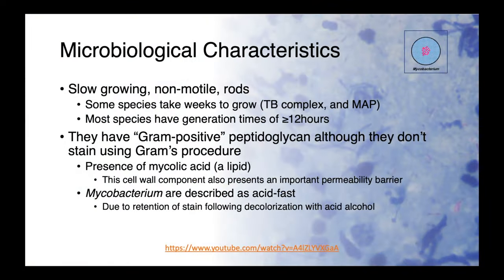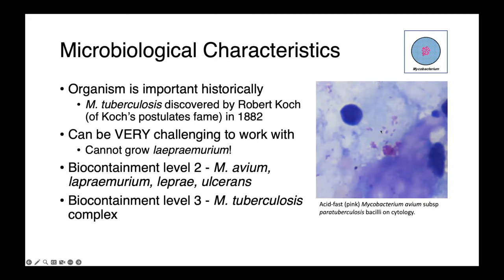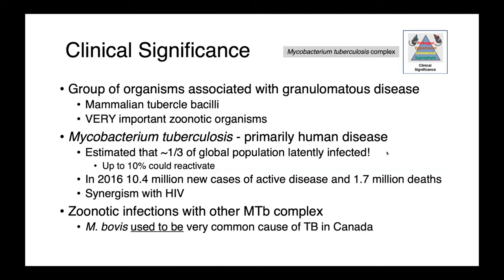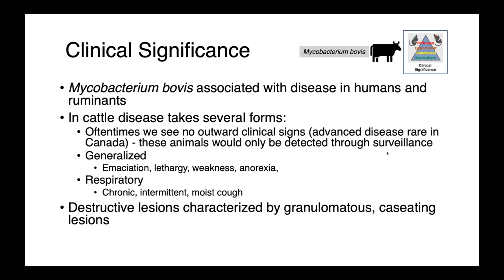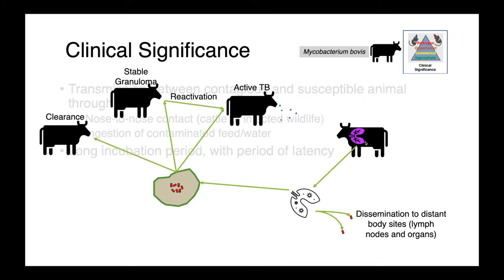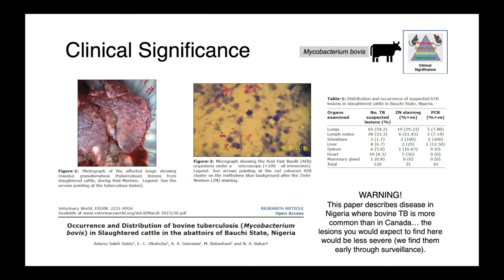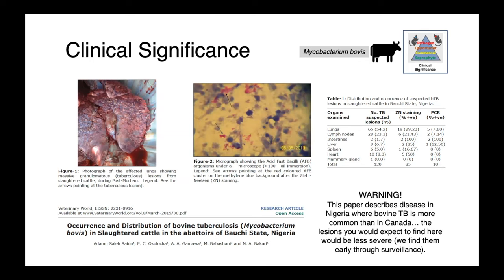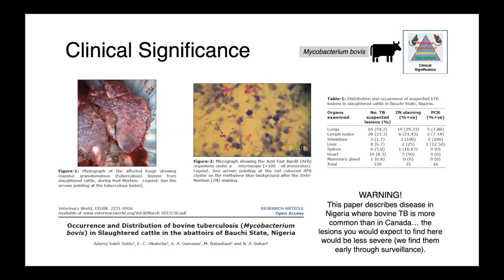Mycobacterium (Part 1) - Veterinary Bacteriology and Mycology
In this lecture, we discuss the Mycobacterium including M. tuberculosis the agent of TB. This genus was discovered by Robert Koch (of Koch's postulates fame!) in 1882 and is therefore a key player in the development of microbiology as a discipline in addition to it's medical importance. Other related species cause zoonotic diseases in a variety of domestic and wild animal species. Other species of Mycobacterium, including the avium complex and those which cause leprosy are also of importance to human and veterinary medicine. I'll cover the basic microbiological characteristics, taxonomy, virulence factors, common clinical presentations, sample collection and diagnostic strategies, zoonotic potential and treatment options for these organisms.